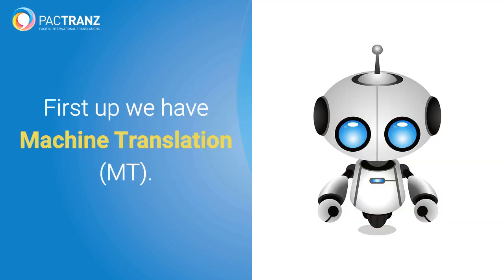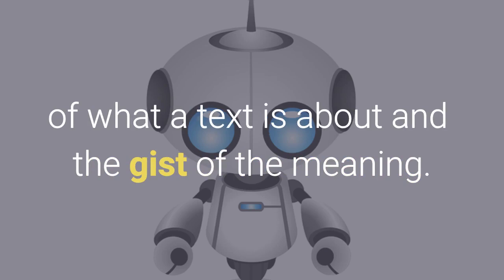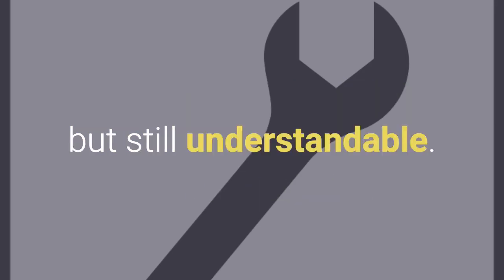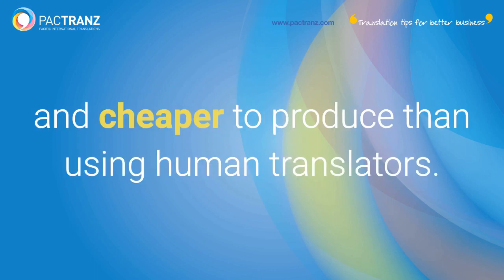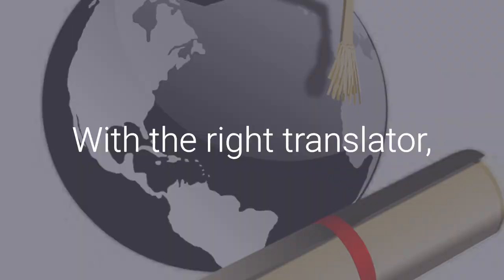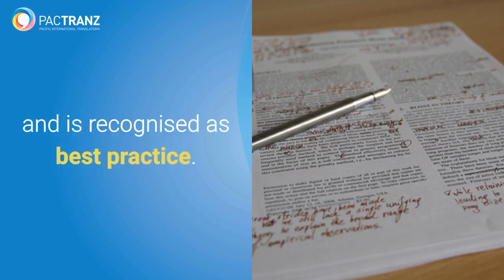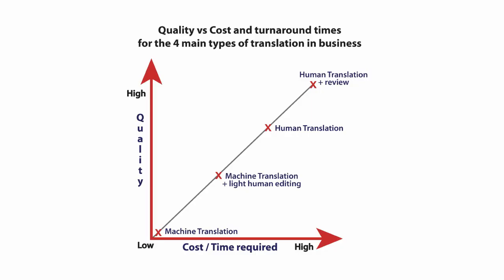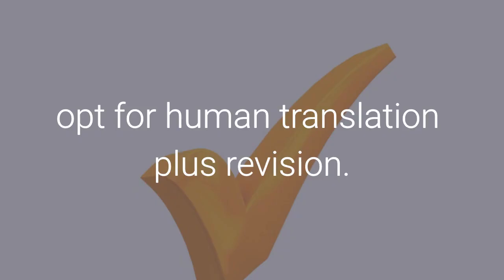4 translation methods that could make (or break) your project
All translations are certainly not equal. And the 4 main translation methods used in business produce widely different outcomes in terms of quality, time and cost.
Choose the wrong type for your project and you could well end up with a translation that is not fit for purpose, or pay more than you need to.
Fortunately, some simple knowledge will help you avoid those pitfalls.
In this video we quickly explain the 4 translation methods most commonly used in business, identify their pros and cons, and suggest when to use, and to avoid each one.
We look first at machine translation (eg Google Translate), then machine translation followed by a human editing process to fix the worst of the shortcomings with machine translation.
The third type involves professional human translators who will produce higher quality than either of the earlier options, but at greater expense and with longer required time frames.
The fourth method involves the highest level of translation quality – a human translation followed by a full second human translator review.
To finish, we provide a set of simple rules of thumb to help identify the translation type best suited to any project.
And our related blog article has an excellent free infographic summarizing all this that you can keep for future reference